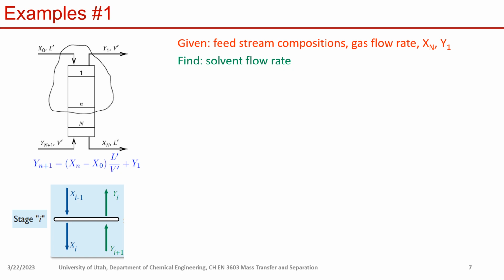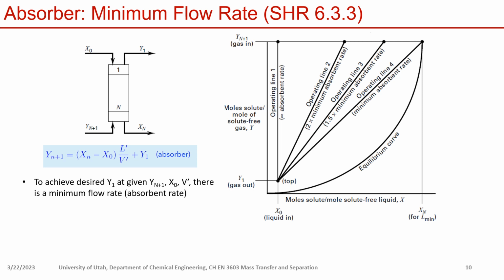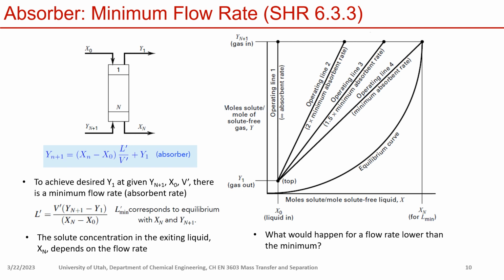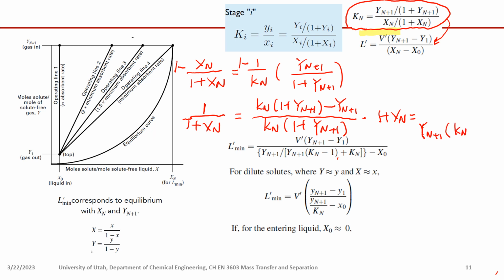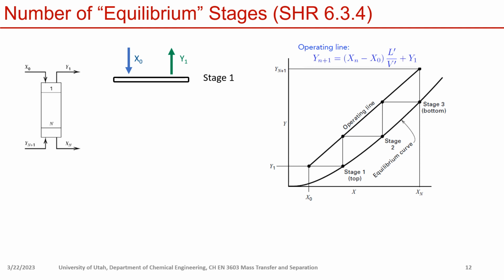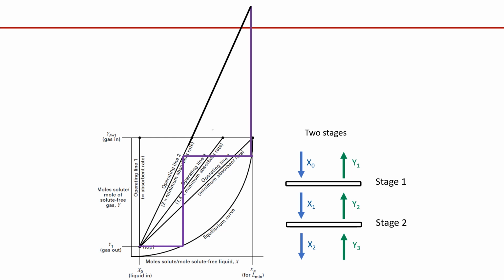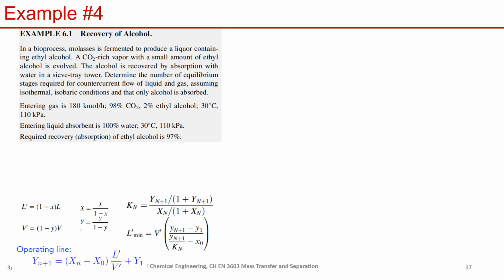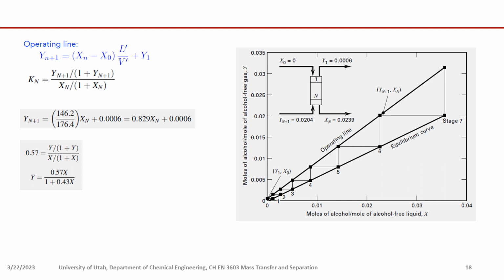March 22 recording